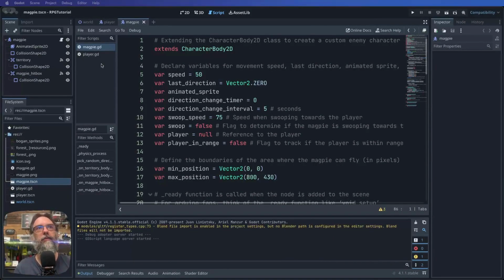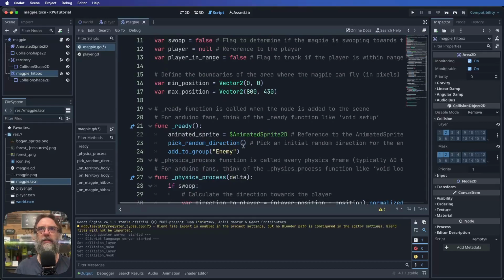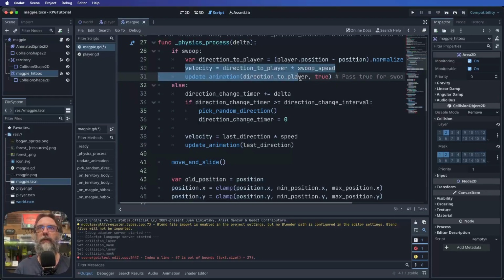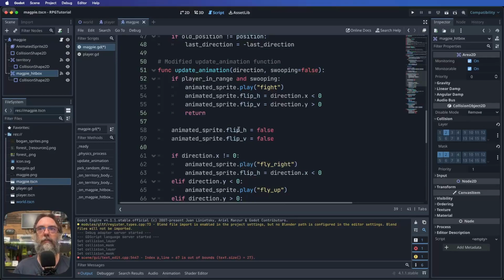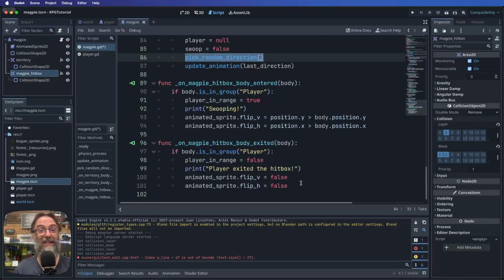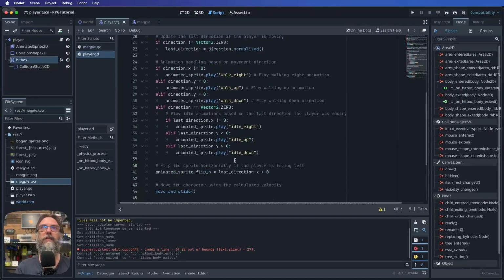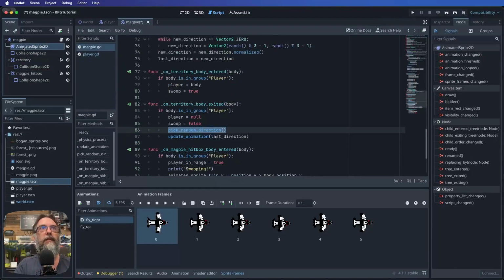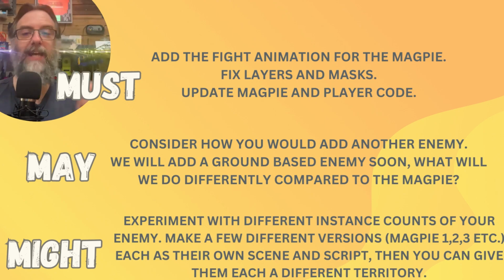Godot 4 ARPG Tutorial - Lesson 8: Combat Continued.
Welcome to Lesson 8 of 'Zero to Zelda', where we will be implementing more of the things we need to get combat working in our game.

In this lesson we continue to set up our combat system with area2d nodes and some debug statements to check everything is working.

Whether you're advancing your game development skills or exploring the artistic inspirations behind classic games, Lesson 8 equips you with both the technical understanding and creative insights required for modern ARPG development.